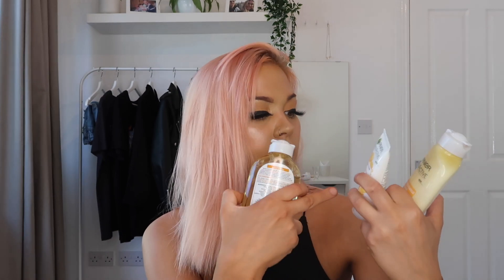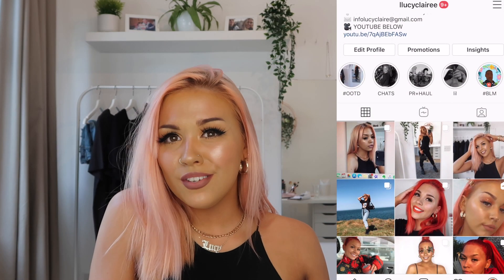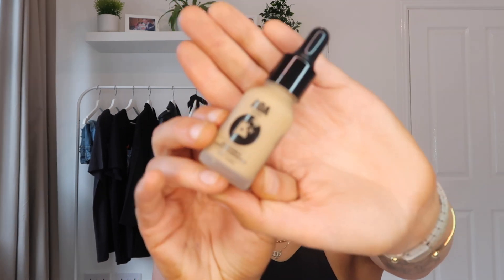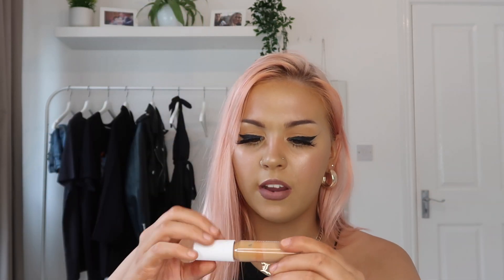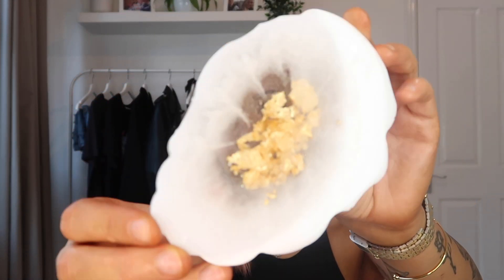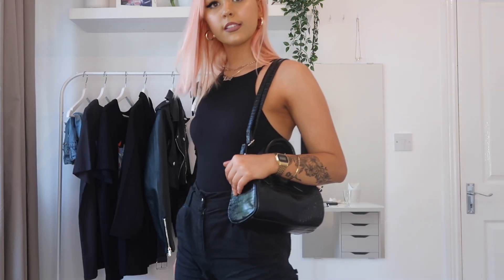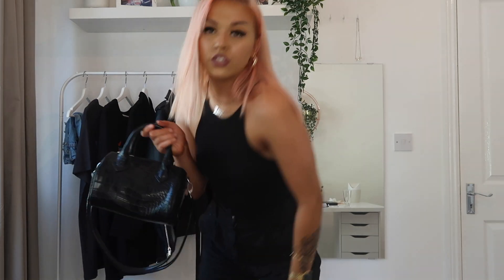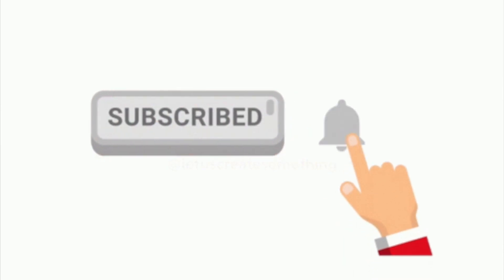June Favourites 2020 | Skincare, Makeup, Youtube and so much more!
My equipment
PERSONAL INSTA

MAKEUP INSTA